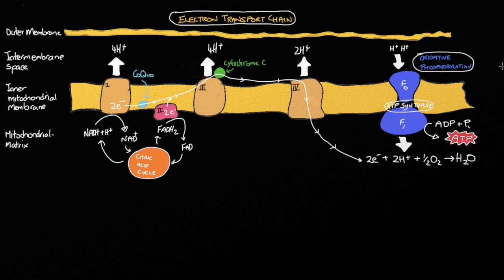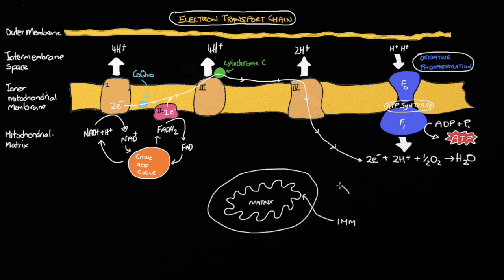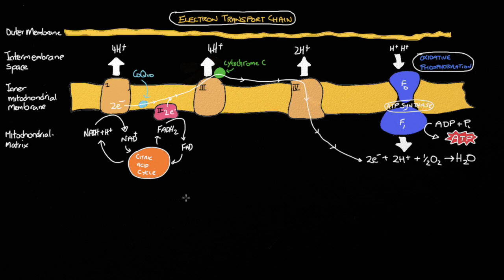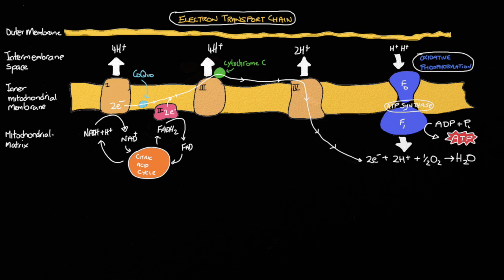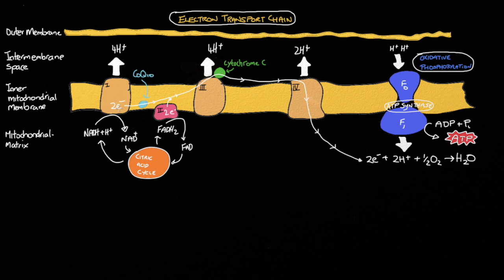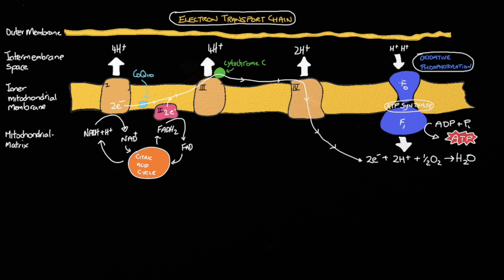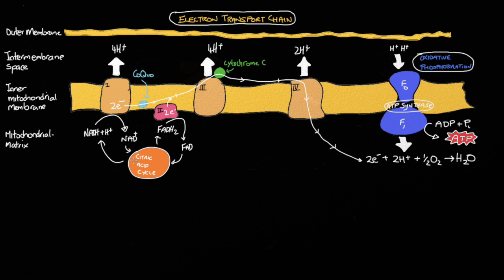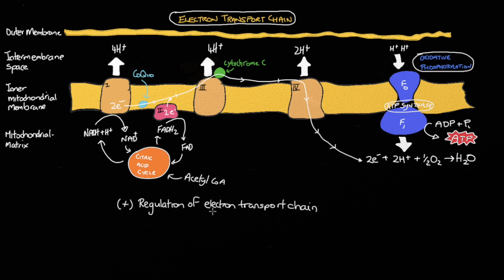Electron Transport Chain & Oxidative Phoshorylation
This video is about Electron Transport Chain & Oxidative Phosphorylation.